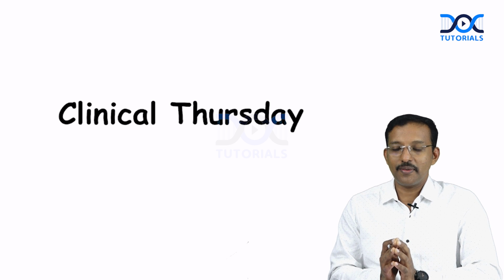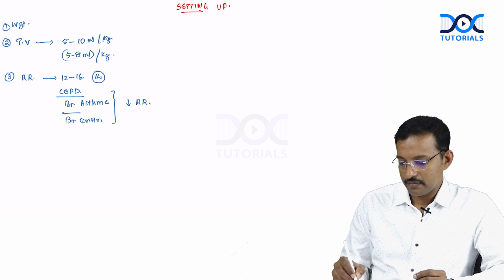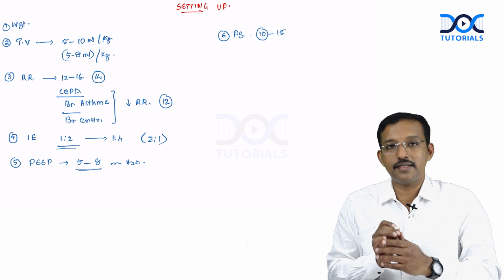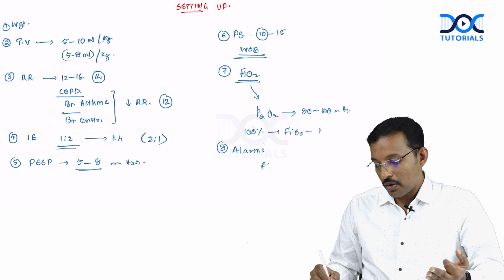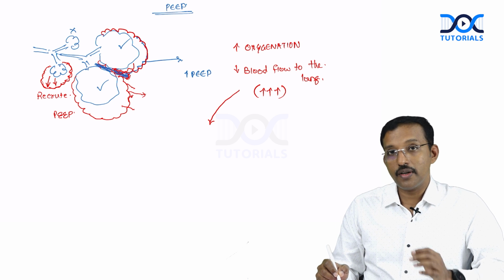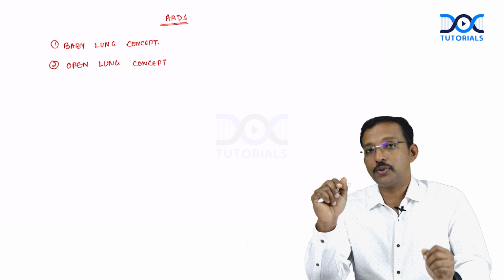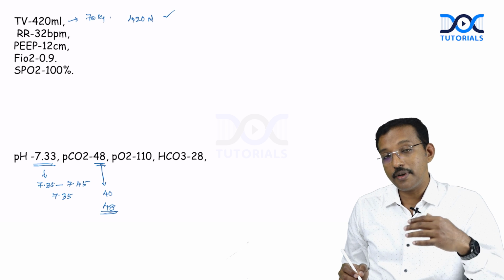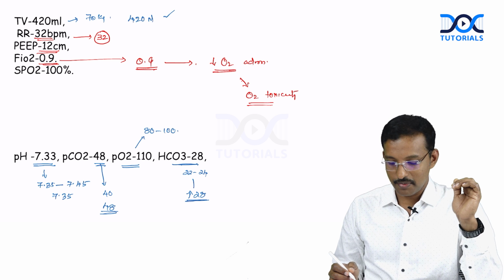ClinicalThursday | Basics of Setting Up a Ventilator by Dr Asish Karthik | NEET PG | INI CET | FMGE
Watch Clinical Thursday (27th July '23) at 9 PM on DocTutorials' YouTube channel for Basics of Setting Up a Ventilator by Dr Asish Karthik, Anaesthesia | NEET PG | NExT | INI CET | FMGE | DocTutorials